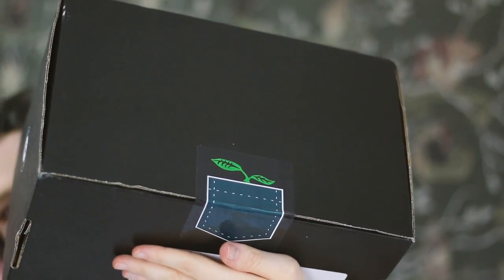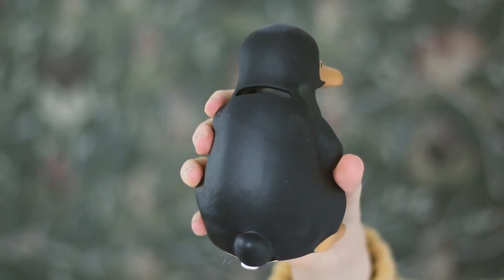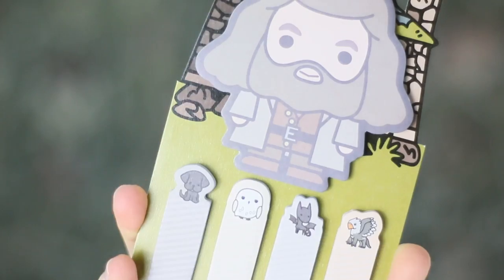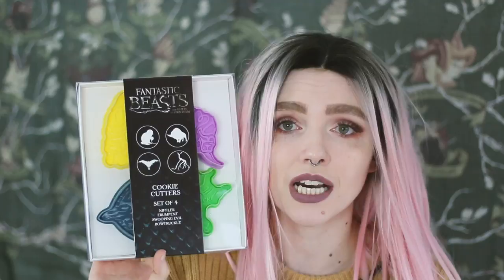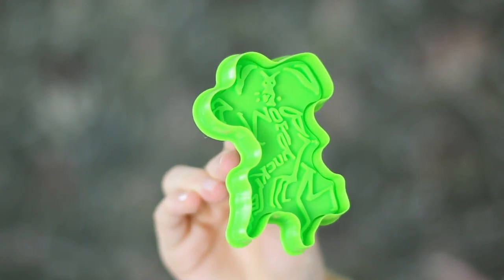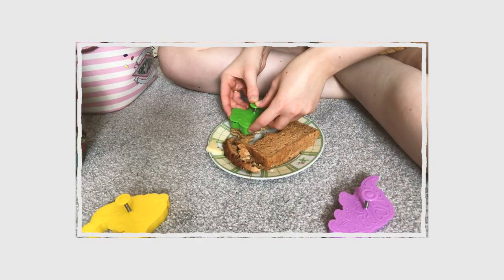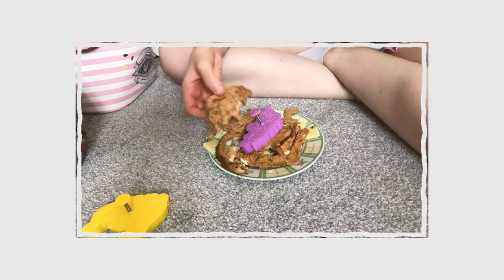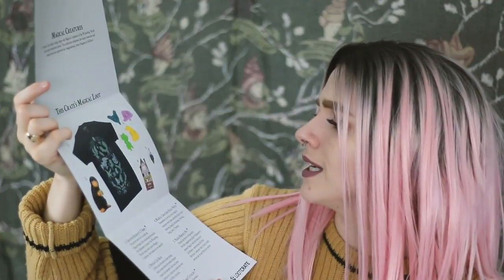WIZARDING WORLD Loot Crate ϟ Magical Creatures... sandwiches?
My refer a friend link (get $5 off a normal Loot Crate!)

Apart from youtube and instagram, I don’t really use any other social media!